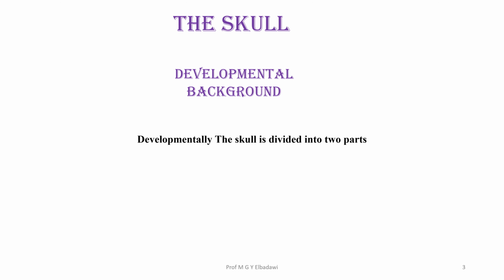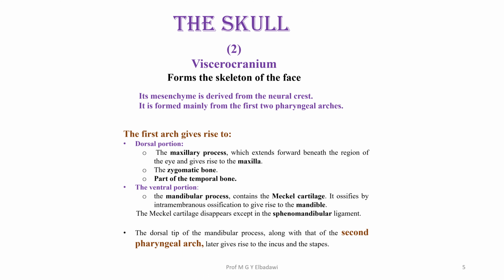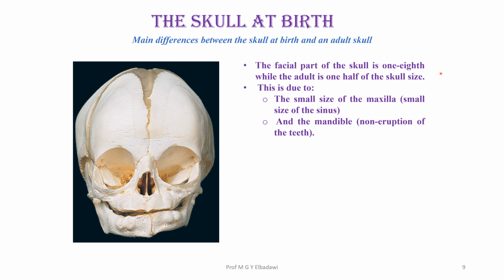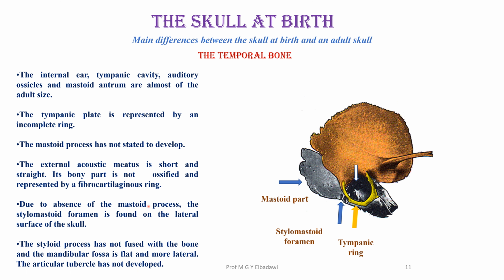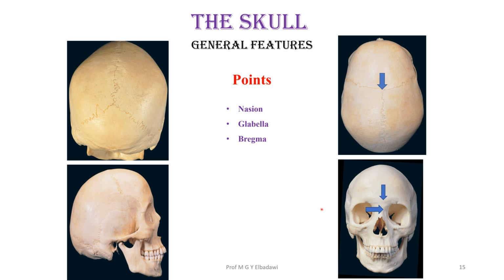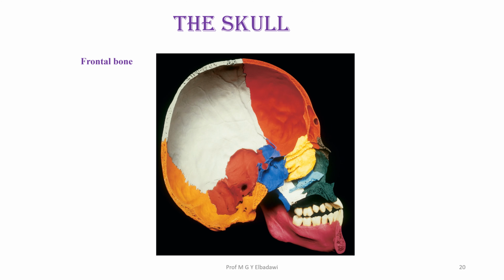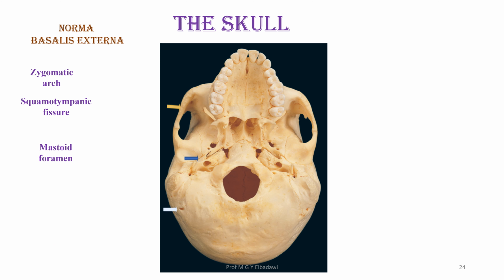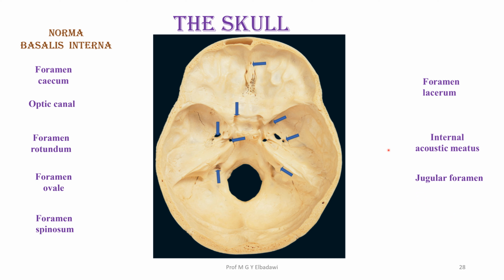Head & neck 1 - Skull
This is introduction to the general features of the skull bones.